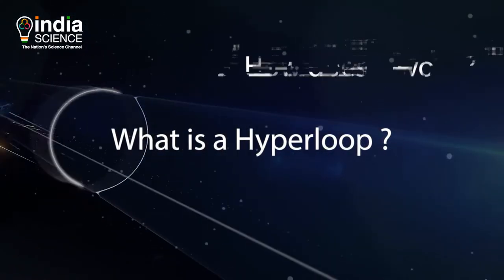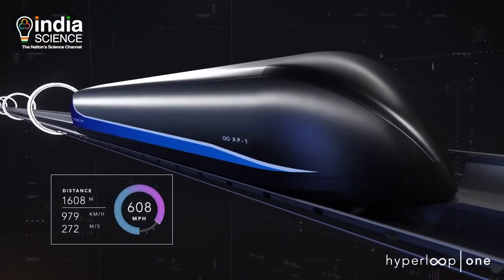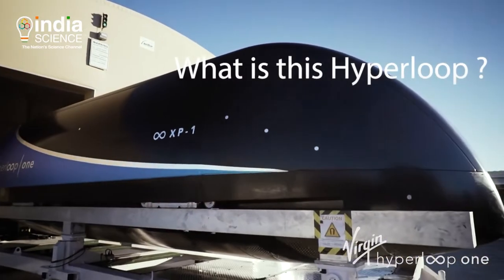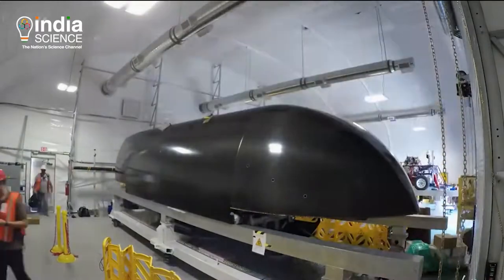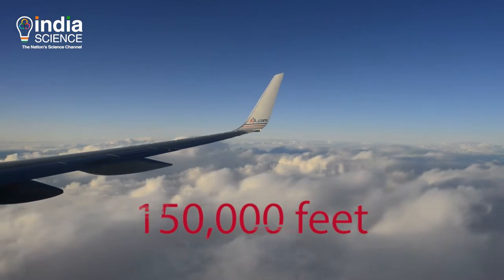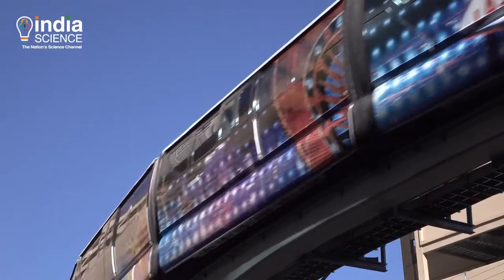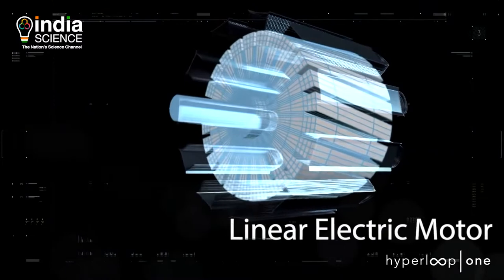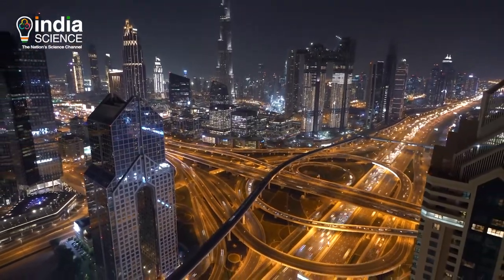All About Hyperloop EXPLAINED!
Aeroplanes…are presently the fastest mode of transport for humans. But soon, this picture is going to change….Yes, get ready for the addition of one more mode of transportation in your textbooks and that is HYPERLOOP. But What is a Hyperloop? How does it work? Will it change the way we travel? When will it be available? Know it all in this video.